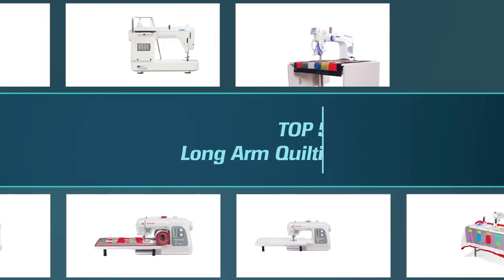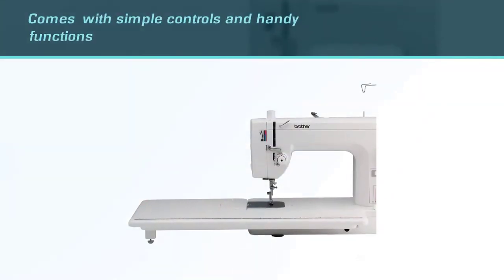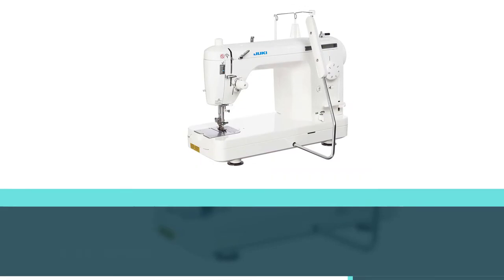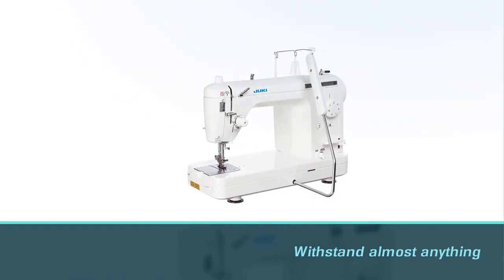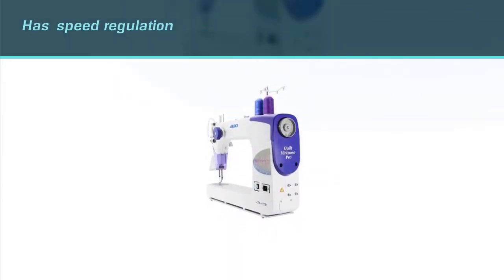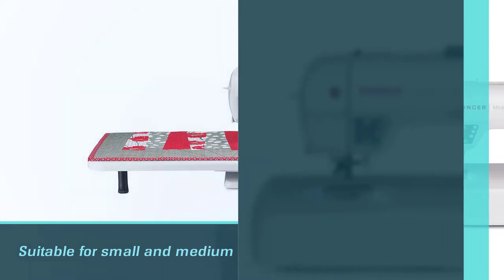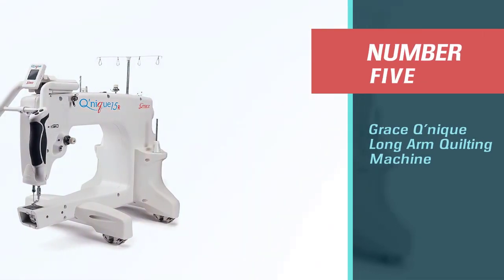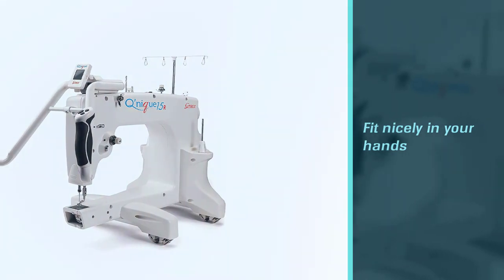Top 5 Best Long Arm Quilting Machine Review in 2023 - Included Accessories, & Extension Table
Links to the best long arm quilting machine listed in this review video:
► 1. Brother PQ1500SL Quilting Machine
► 2. JUKI TL-2000Qi Quilting Machine
► 3. Juki TL-2200QVP-S Long Arm Quilting Machine
► 4. SINGER 8500Q Quilting Machine
► 5. Grace Q'nique Long Arm Quilting Machine

🕝Timestamps🕝
00:11 - Top 5 Best Long Arm Quilting Machine
00:23 - Brother PQ1500SL Quilting Machine

01:12 - JUKI TL-2000Qi Quilting Machine
02:01 - Juki TL-2200QVP-S Long Arm Quilting Machine
02:50 - SINGER 8500Q Quilting Machine
03:38 - Grace Q'nique Long Arm Quilting Machine

★What is a long arm quilting machine?
Longarm quilting is the process by which a longarm sewing machine is used to sew together a quilt top, quilt batting and quilt backing into a finished quilt. The longarm sewing machine frame typically ranges from 10 feet (about 3 metres) to 14 feet (about 4.25 metres) in length.